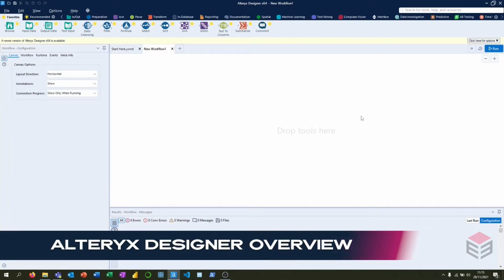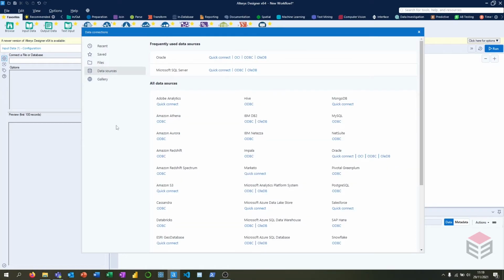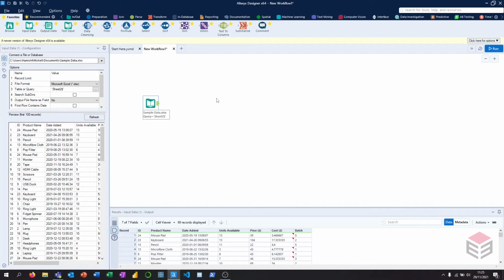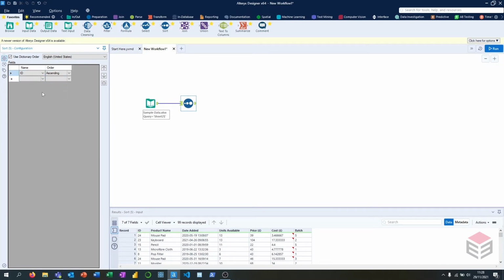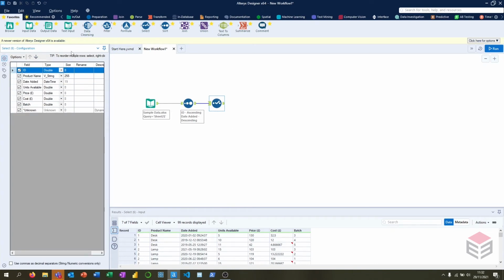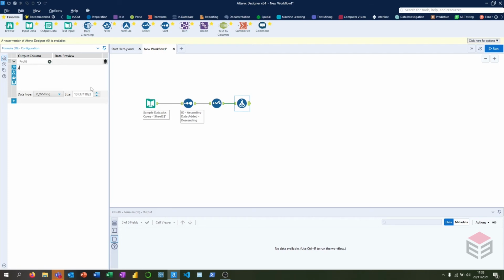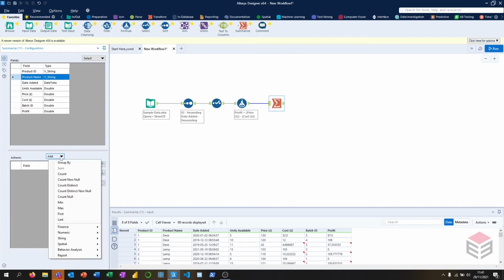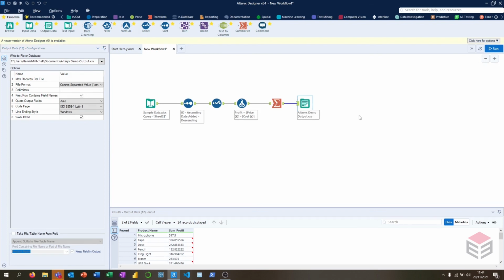Alteryx Designer Overview - Eyecademy Data Training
Alteryx Designer is an ETL program for all your data manipulation needs.
It combines data preparation, data blending and analytics in one user interface with drag-and-drop capabilities to speed every process.
As a leading industry tool it offers the following benefits to the user:
- Automation of every step in your analytics process.
- No-code and low-code automation building blocks.
- Scalable analytics for the enterprise.
- Easy creation of an end-to-end machine learning pipeline.
- Customisable with Alteryx SDK.
- etc.

In this video we will give you a brief overview of the Alteryx Designer User Interface, including an example dataflow which is created, completed and run.

For more information on Alteryx, professional data training and consultation go